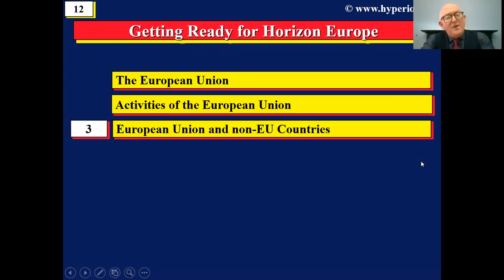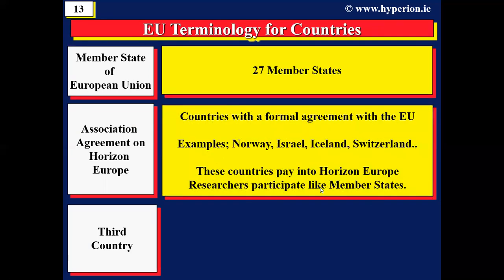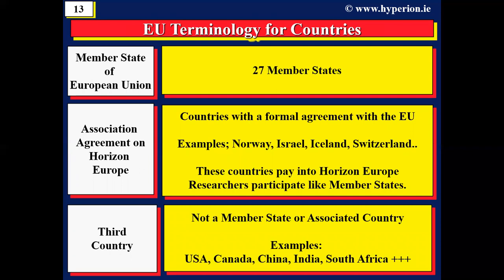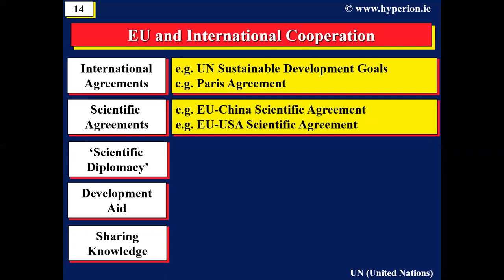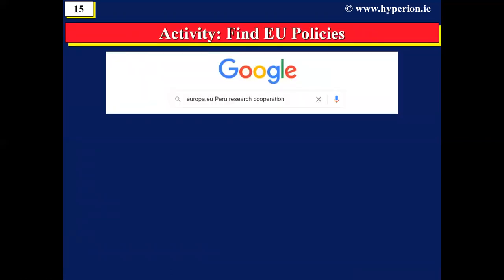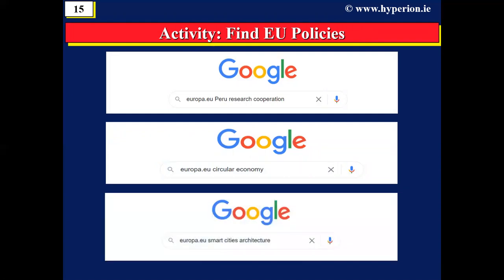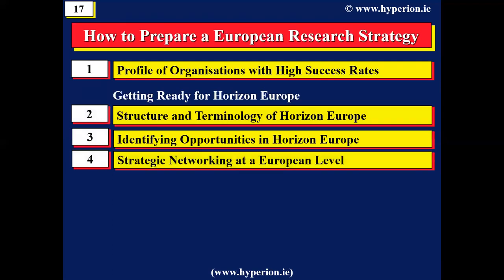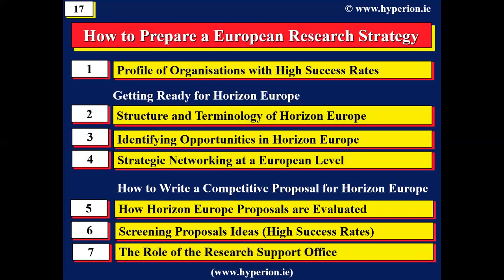3 Opportunities for non EU countries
This video describes why the European Union cooperates with international partners.